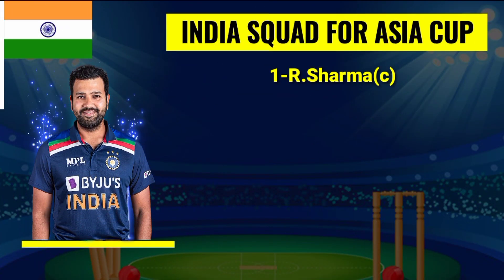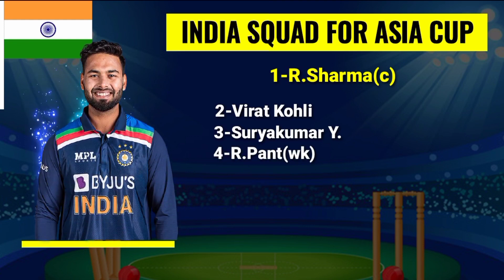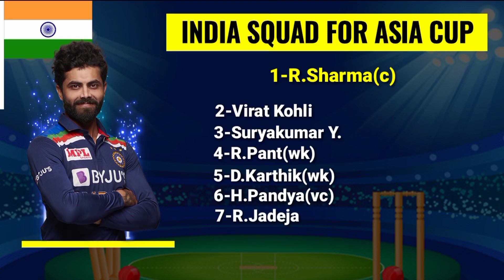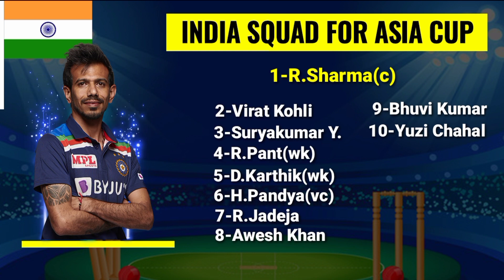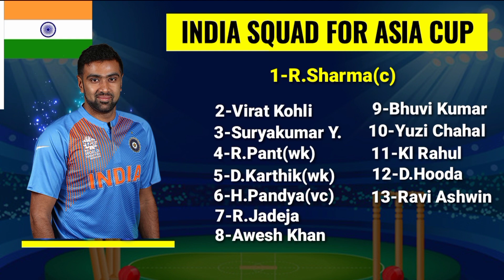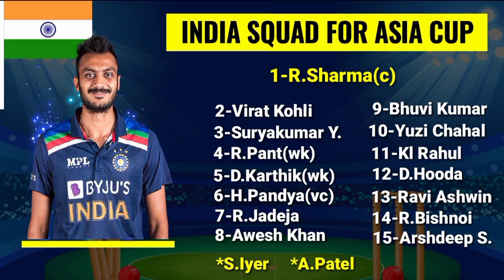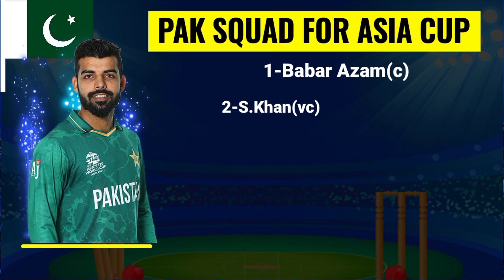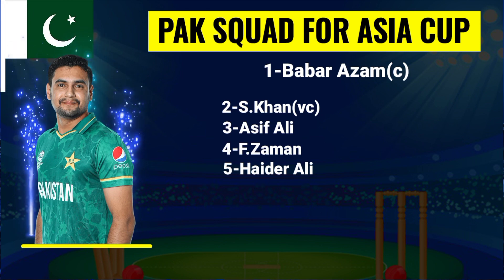India vs Pakistan Both Team Final Squad for Asia Cup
This video will show you exactly Ind vs Pak Final Squad for Asia Cup and H2H records between both the teams.
Ind vs Pak Both Team Final Squad will be a contest’s cracker.Ind vs Pak Final Squad for Asia Cup will be played in Dubai where Rohit Sharma will lead the Indian team. Today, I will show you a brief comparison between Ind vs Pak Both Team Final Squad.
Hello everyone in this video I will tell you about Ind vs Pak Final Squad for Asia Cup, where I have done a preview on Ind vs Pak Both Team Final Squad. I hope you like Ind vs Pak Both Team Final Squad.
We have also provided you the ipl news and all the updates regarding Ind vs Pak Final Squad for Asia Cup.We also cover everything regarding Ind vs Pak Both Team Final Squad

India’s squad for Asia Cup 2022-

Rohit Sharma (Captain), KL Rahul (vice-captain), Virat Kohli, Suryakumar Yadav, Deepak Hooda, Rishabh Pant (wicket-keeper), Dinesh Karthik (wicket-keeper), Hardik Pandya, Ravindra Jadeja, R. Ashwin, Yuzvendra Chahal, Ravi Bishnoi, Bhuvneshwar Kumar, Arshdeep Singh, Avesh Khan

Pakistan squad for Asia Cup 2022-

Babar Azam (captain), Shadab Khan (vice-captain), Asif Ali, Fakhar Zaman, Haider Ali, Haris Rauf, Iftikhar Ahmed, Khushdil Shah, Mohammad Nawaz, Mohammad Rizwan, Mohammad Wasim Jnr, Naseem Shah, Shaheen Shah Afridi, Shahnawaz Dahani and Usman Qadir

Topics Covered-

Ind vs Pak Final Squad for Asia Cup
Ind vs Pak Both Team Final Squad
ind and pak squad for asia cup
asia cup 2022 india squad
india squad for asia cup 2022
india vs pakistan
asia cup 2022 pakistan squad
asia cup 2022 india vs pakistan
india vs pakistan asia cup 2022
pakistan squad for asia cup
asia cup 2022 pakistan team
ind vs pak asia cup 2022
asia cup
asia cup 2022

Song-Palmtrees
Artist-The Brothers Records
Album-Palmtrees